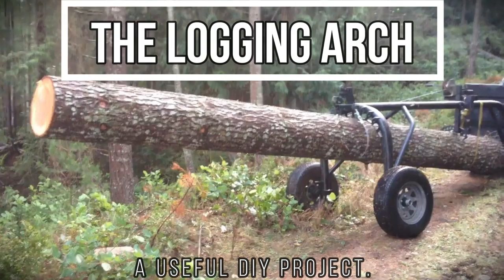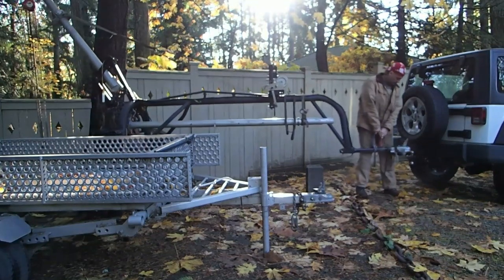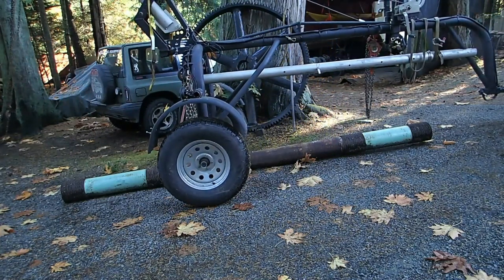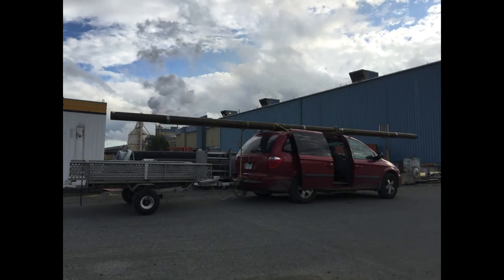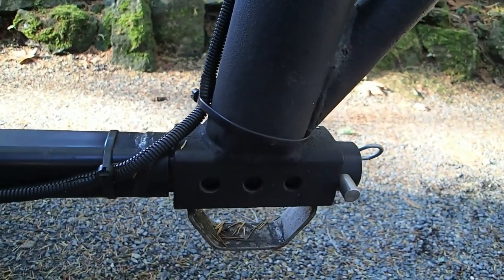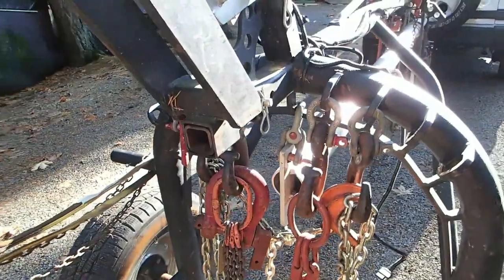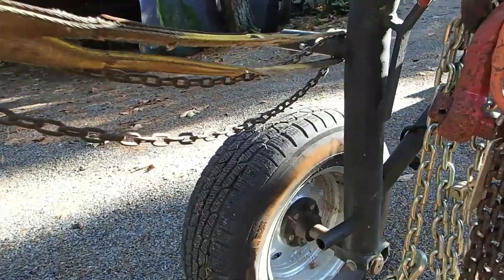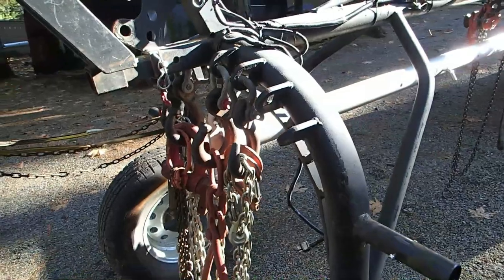The logging arch, a do everything machine you can build at home.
This DIY logging arch has been adapted to complete many difficult tasks, from lifting to hauling, and lots in between.  So many uses, and so many back braking hours it has saved, an award should be given to this machine.
A DIY, home made project that has become essential at our house.  Starting life off as a simple log arch it has become a family member.  She can be precarious, unstable, and even dangerous.  But she is unstoppable. Video is made by Filmora